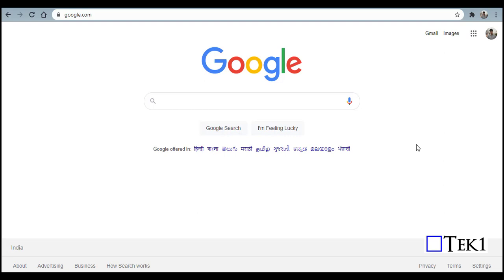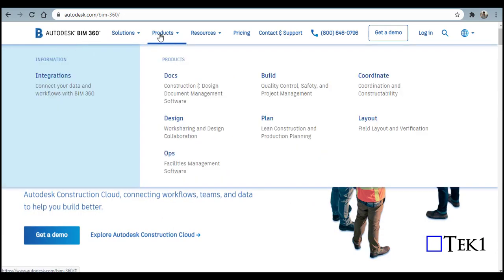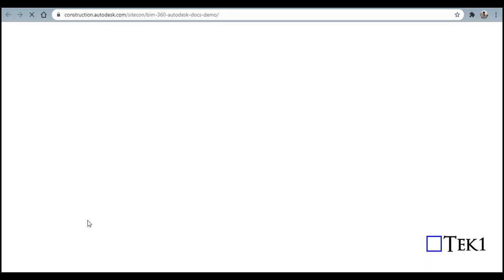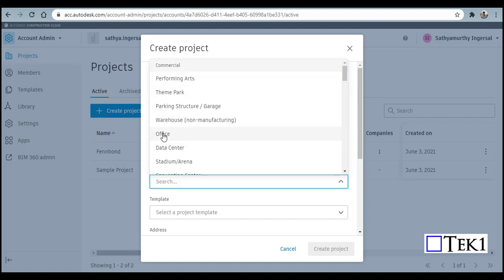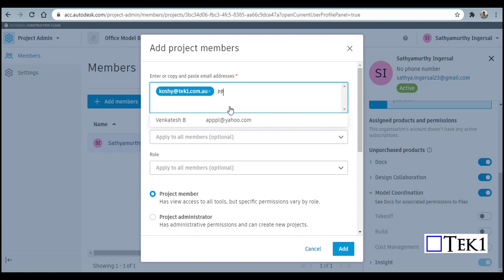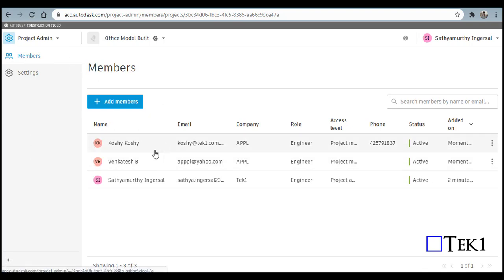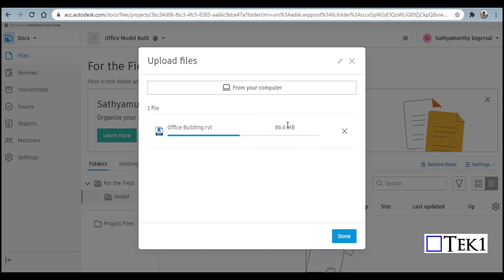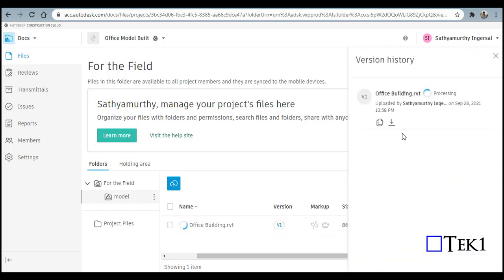Introduction to BIM 360 DOCS and its Creation usage in Project handling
This Video will help us to know about the introduction to Autodesk  BIM 360 and its advantages in Construction Project  Management. The step by step creation of how the project to be added and assigned to the concerned people and finally  reviewing the document attached and its transmittal history